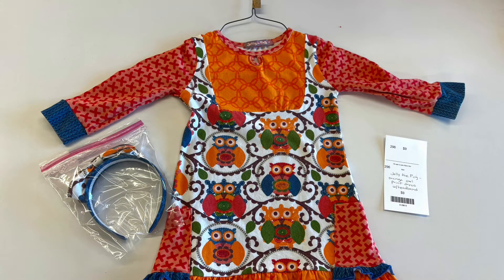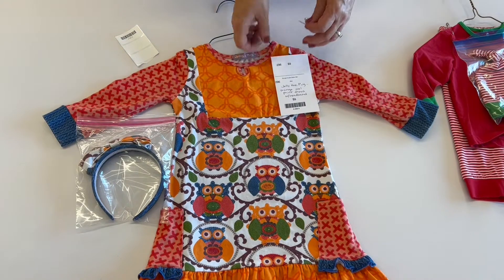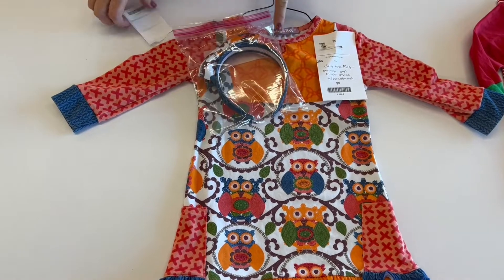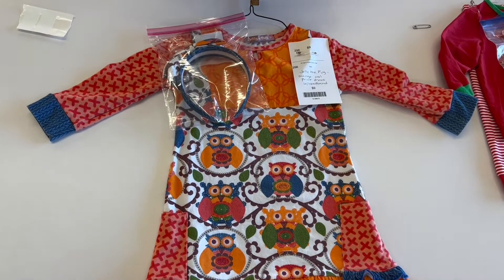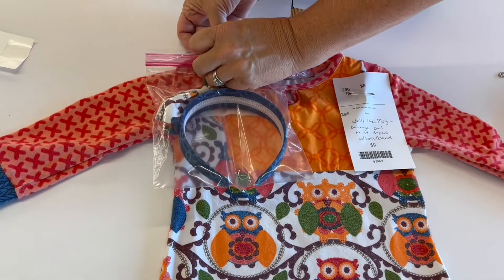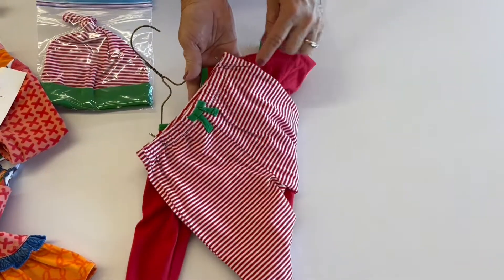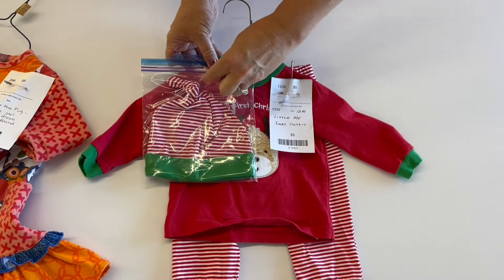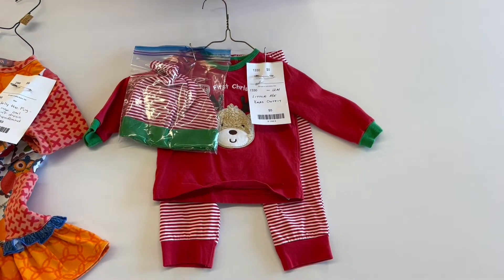How to prepare and hang an outfit with an accessories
This is a short tutorial video about preparing an out the has an accessory (like a bow, hat, headband etc.) for our upcoming event.